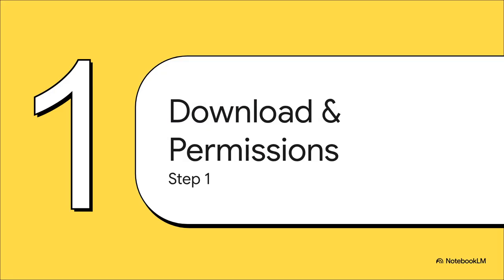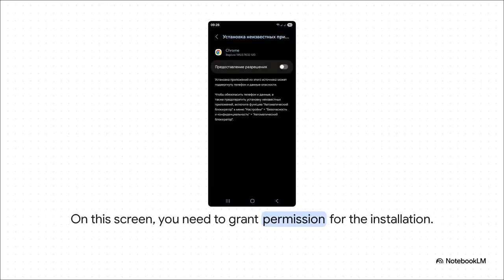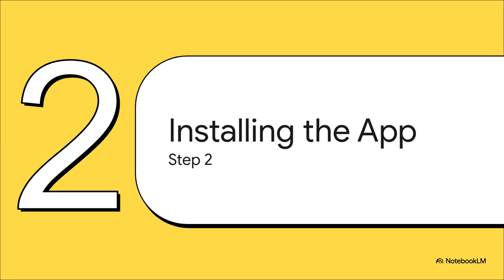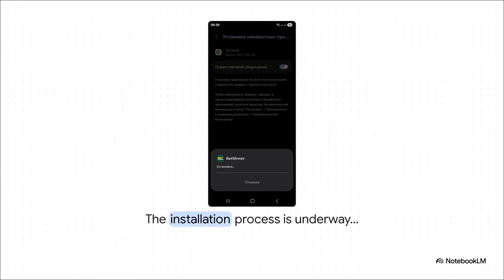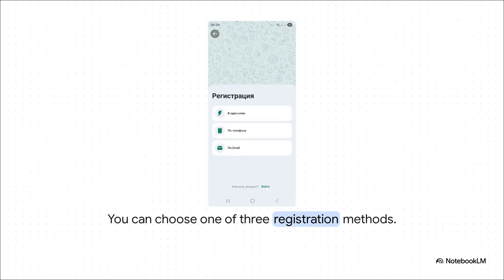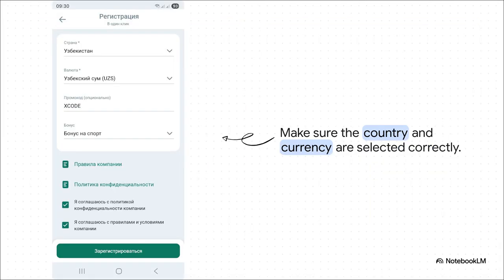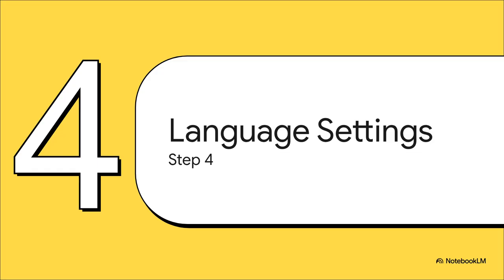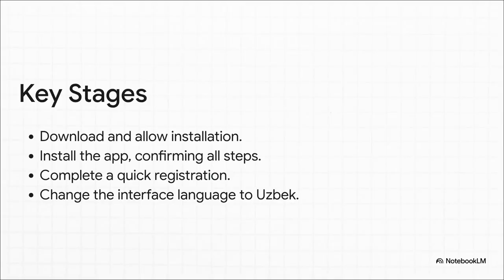How to install Betwinner.apk on Android